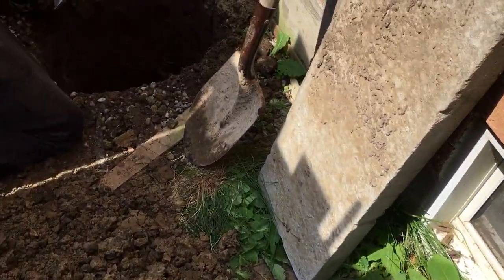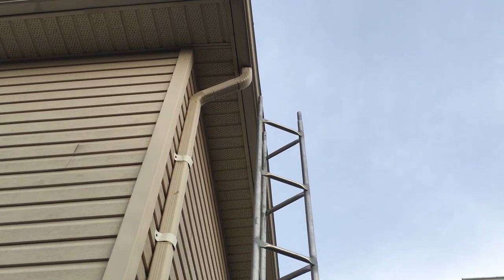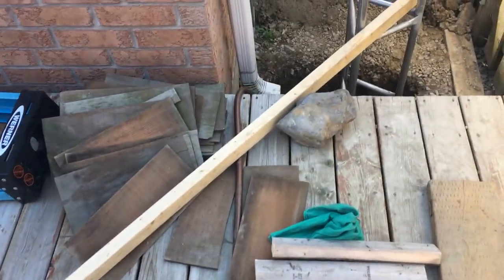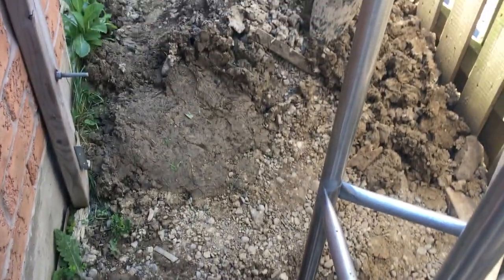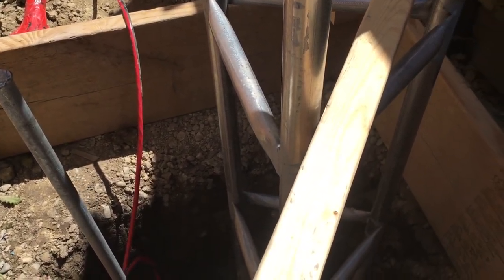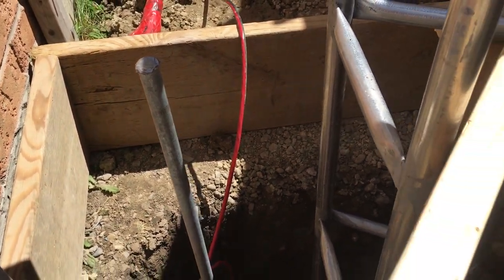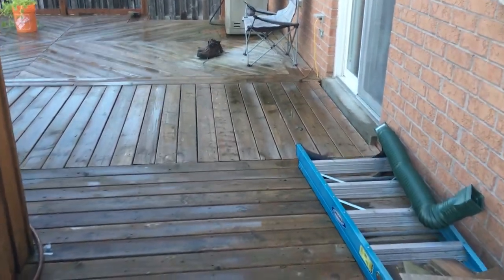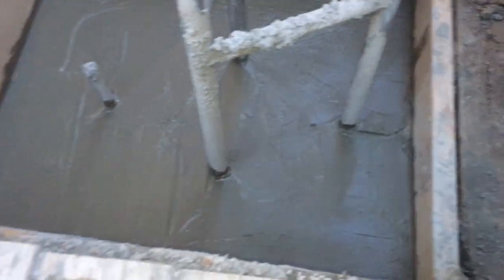IMAX2000 Tower Installation, No Ground plane, Grounding. Pt 1 of 3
Installation of my tower and IMax2000 antenna.  Aug 2018
Tip of antenna is 53 feet up in the air with no Ground plane or no radials...Made contacts from Canada all the way down to South America and works perfectly fine..